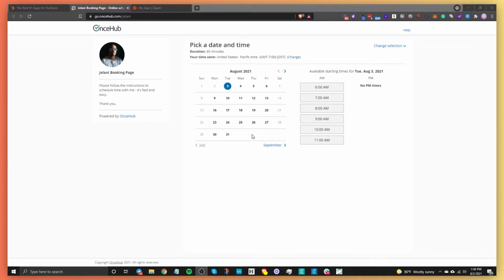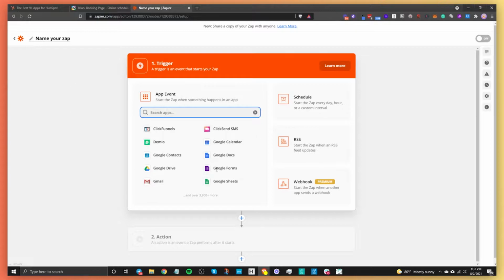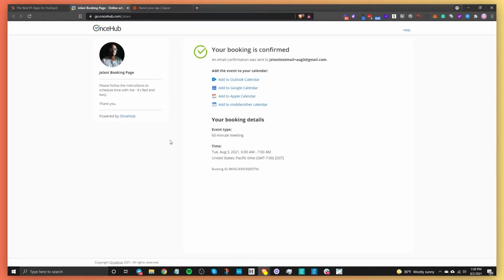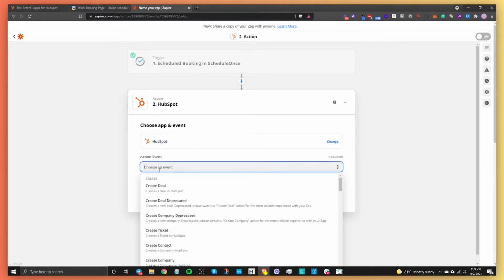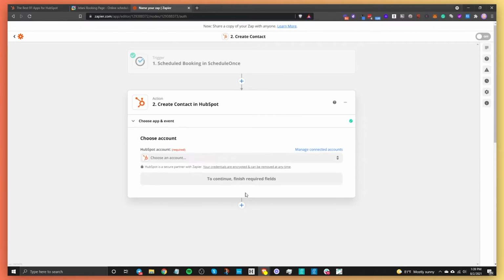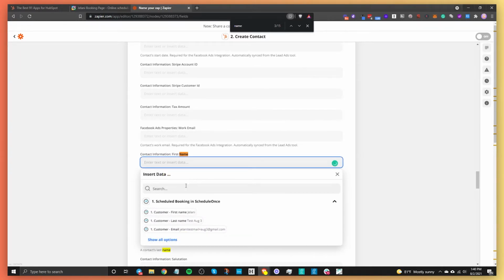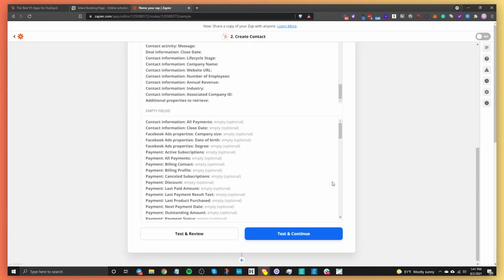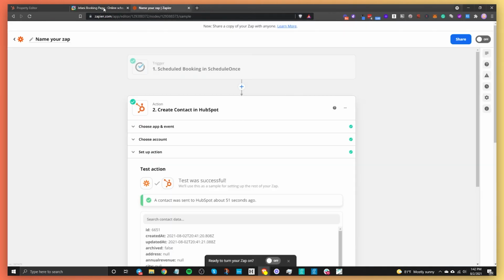Create HubSpot Contacts From New ScheduleOnce Booking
In this video, we explain how to create HubSpot contacts from new ScheduleOnce booking.

 We’ll cover:
- How to send ScheduleOnce contacts to HubSpot
- How to set up a Zap in Zapier
- Testing out the Zap

Cartfuel helps HubSpot users take one-time and recurring payments. Their simple payment forms can embed on any site...

And as soon as the sale occurs your customers go right into HubSpot.

Which means you can setup followup campaigns in HubSpot targeting your buyers.

With features like:

 - One-click upsells
 - Order bumps
 -  Countdown timers
 -  Unlimted payment forms
 - And zero transcation fees

You'll be taking your HubSpot experience to the next level.

📚MORE RESOURCES: Want to learn more about how to grow with HubSpot?

 🎬ABOUT HUBSPROUT:
HubSprout is an online resource hub helping people grow with HubSpot. We'll show you how-to's, tips, and tricks from experienced marketers and sales professionals just like you. No matter what your needs, these HubSpot tutorials will guide you.

Is there something you would like to learn about?
In this video, we explain what the middle of the funnel marketing is and how you can use it to make more money.